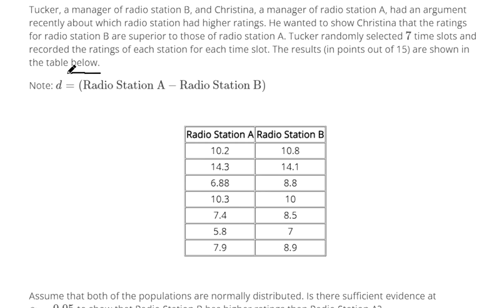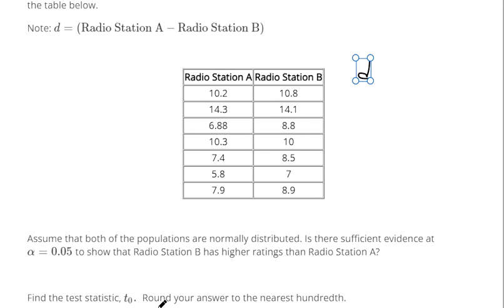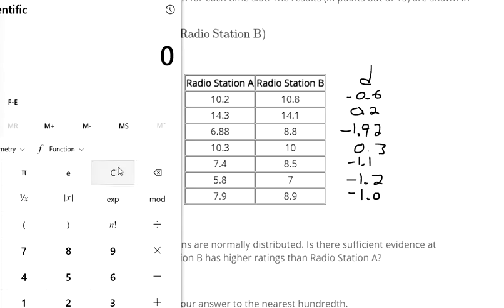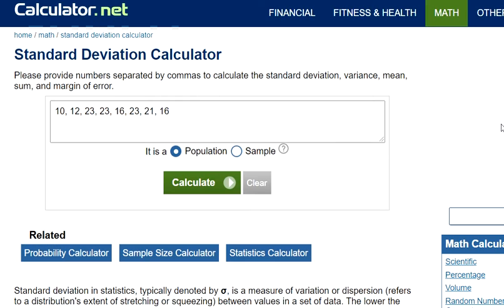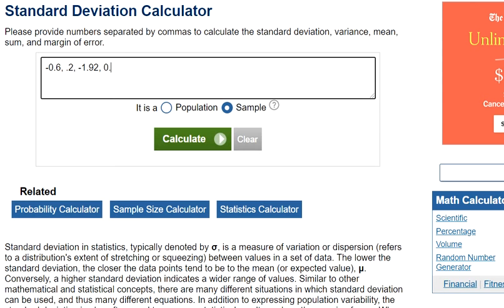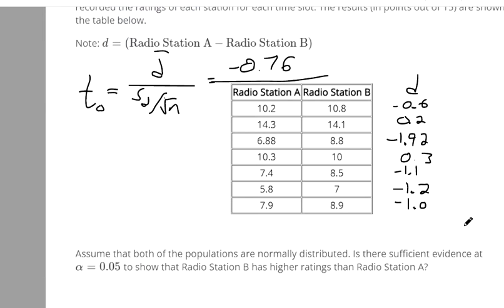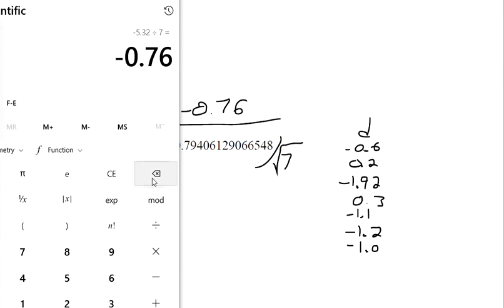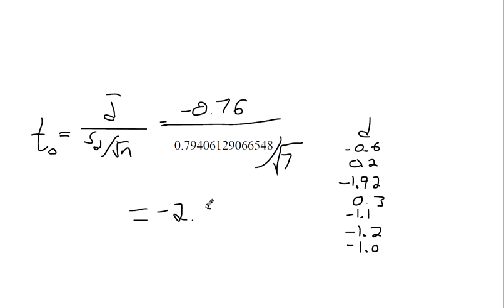Complete the steps of a Two Mean Hypothesis Tests Dependent Samples critical value approach